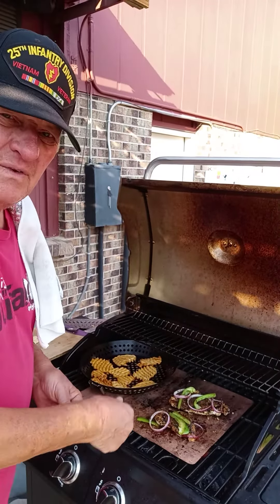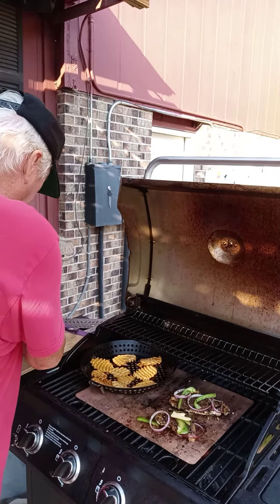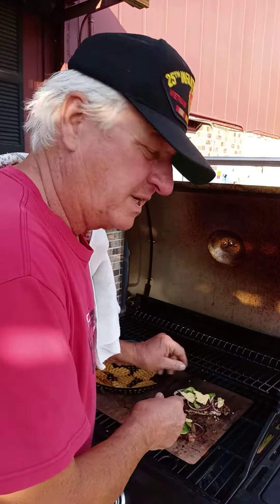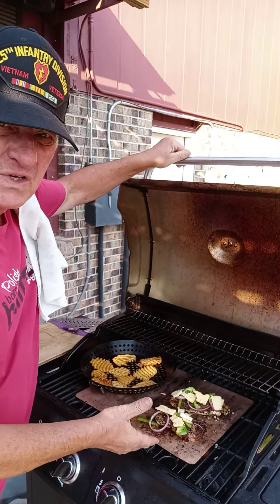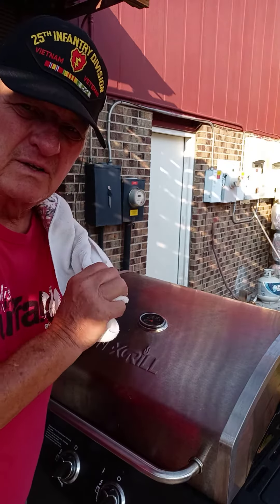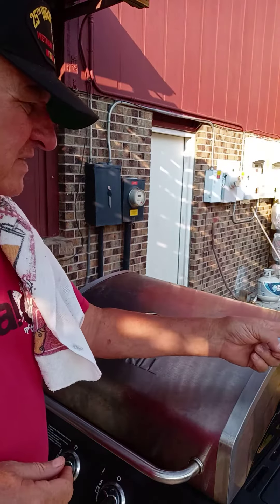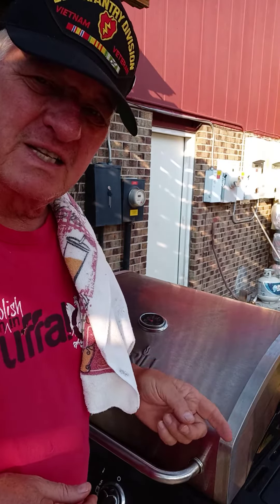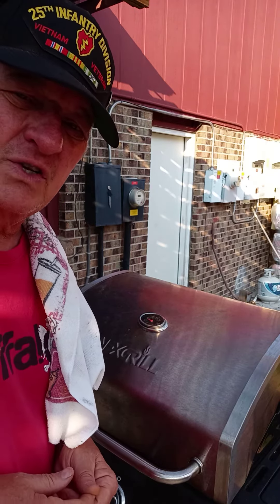Old-Soldier meal 2(1)